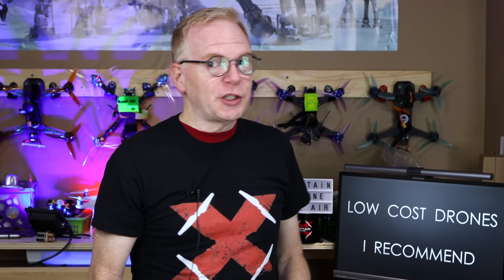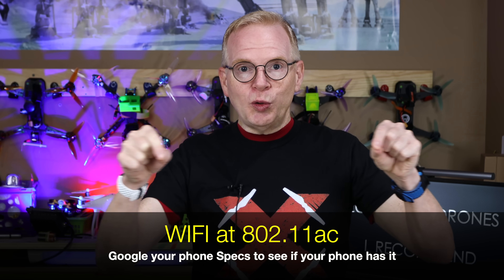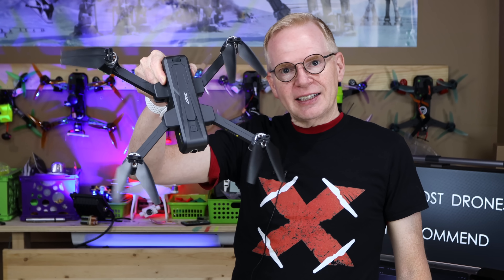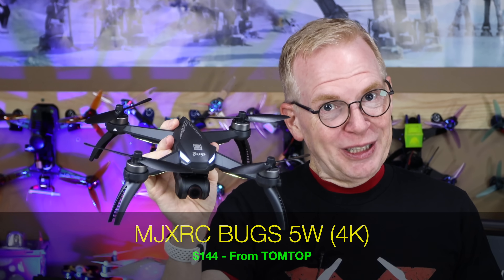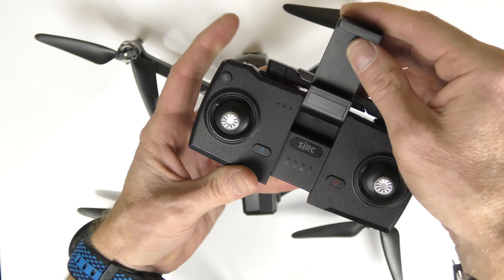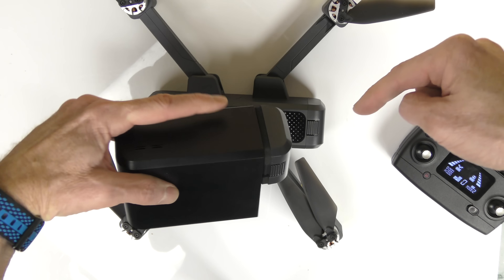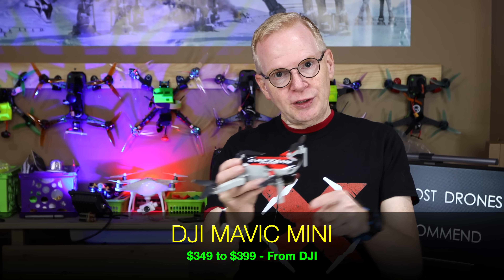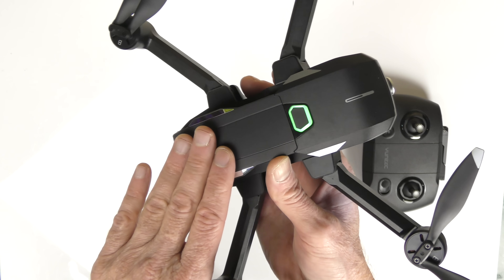YEAR 2020 - The BEST Low Cost Drones for Beginners - These are the ones I recommend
EXPAND THIS BOX TO SEE ALL LINKS:
This is the 3rd instalment of this video series.  If you have not watched the first two episodes, the links are here:

Each DRONE shown in this episode has a price.
- POWERVISION POWEREGG: AMAZON
- POWERVISION POWEREGG: B&H
-YUNEEC Mantis-Q
- MAVIC MINI - This price includes shipping, taxes, customs, duty (all included)